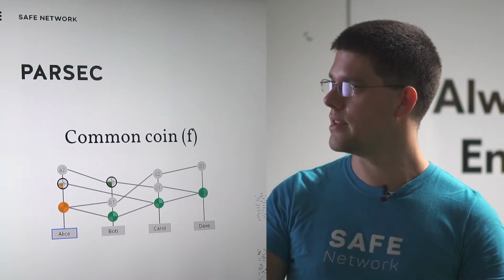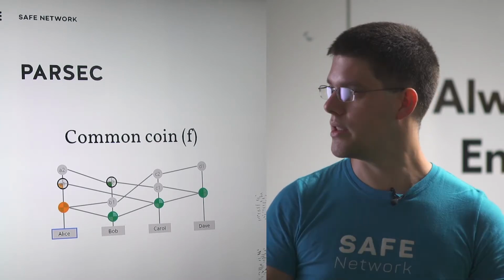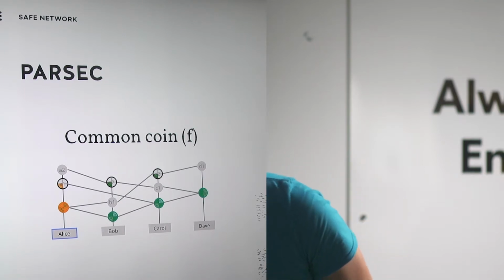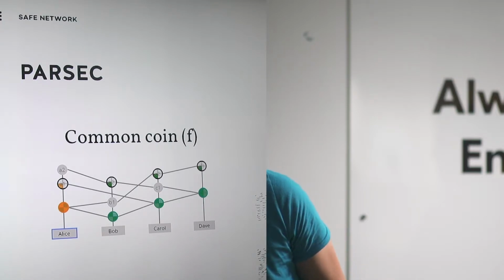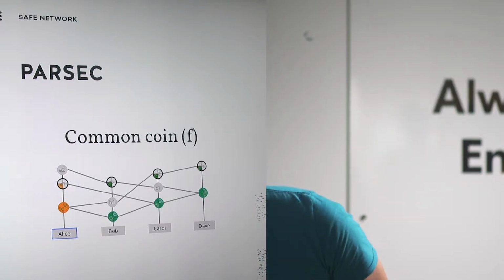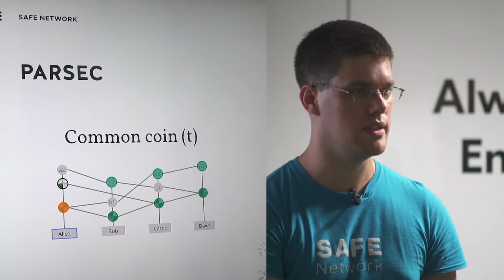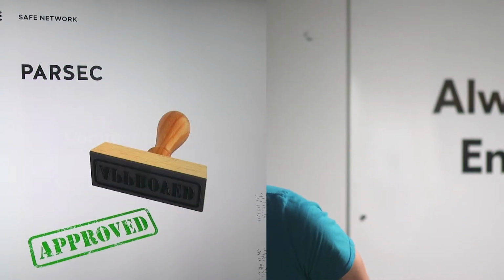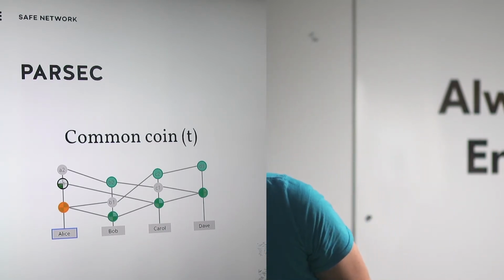A Deep Dive into PARSEC | Common Coin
Co-Authors of the PARSEC Consensus Algorithm, Pierre Chevalier and Bartlomiej Kaminski dive deep into the PARSEC consensus mechanism at the Work On Blockchain Meetup in London on 11th September 2018.

This is one of seven videos which can be viewed as a playlist